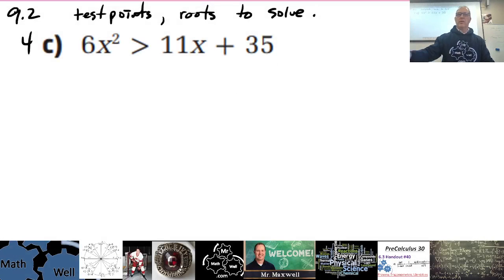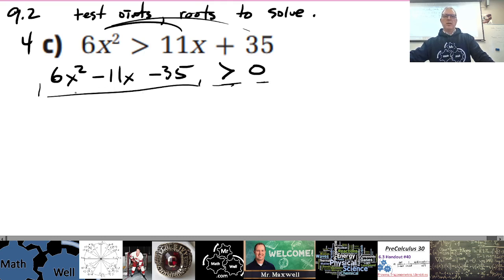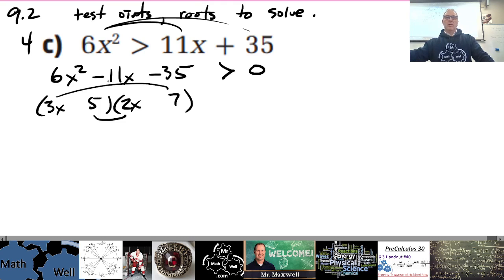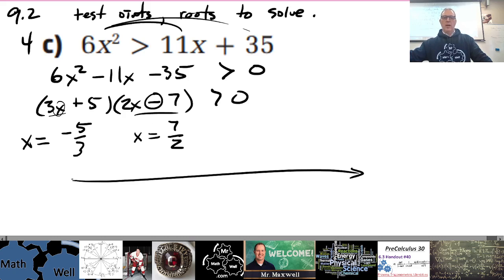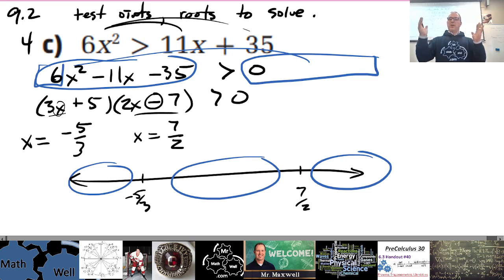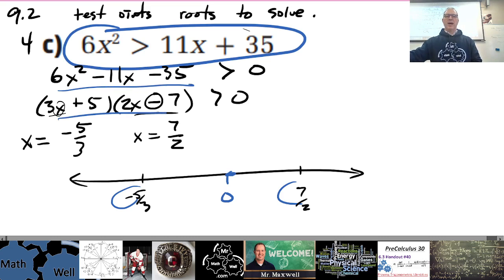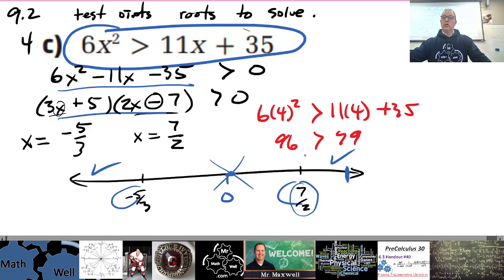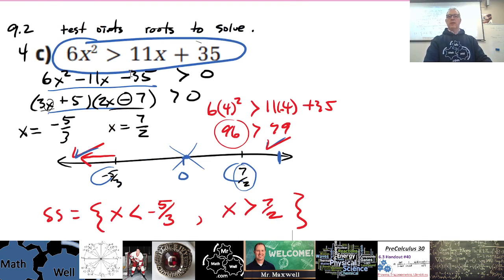PC 20 9.2 Solve Inequality using roots and test points